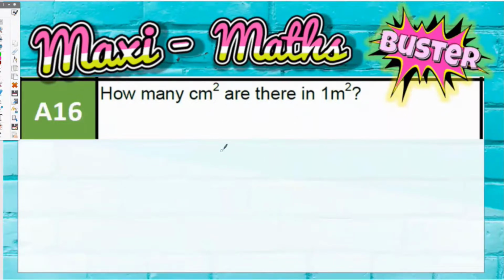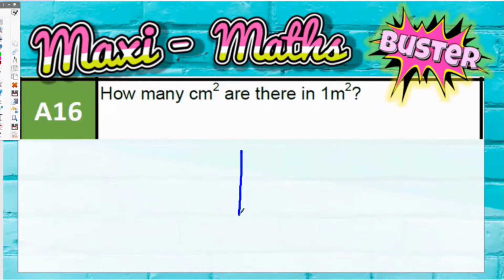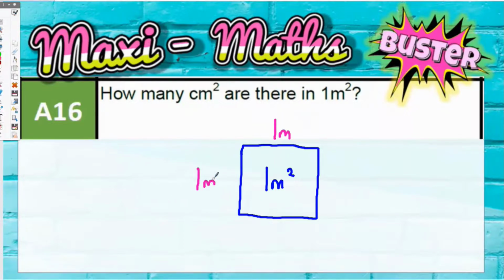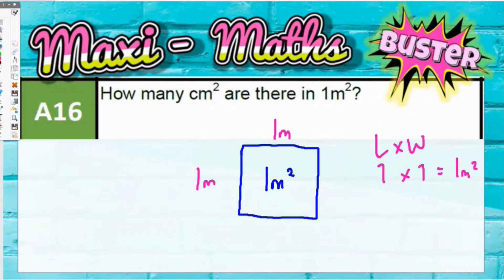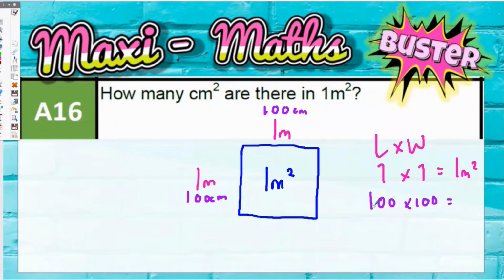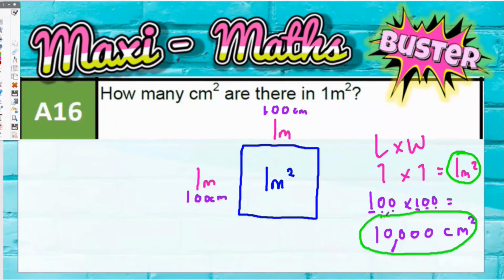8B18QA16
Convert between metric units of area